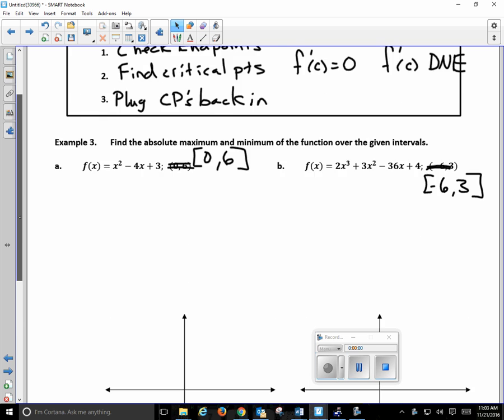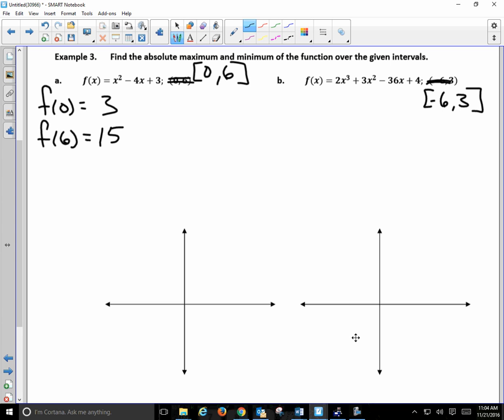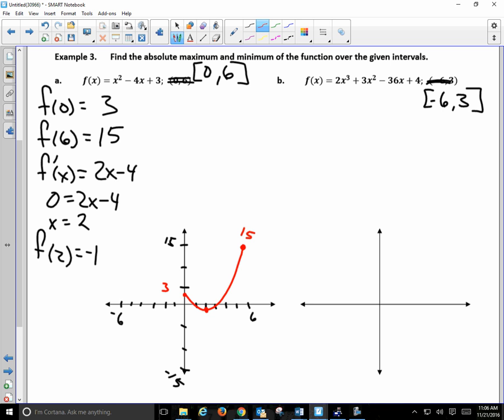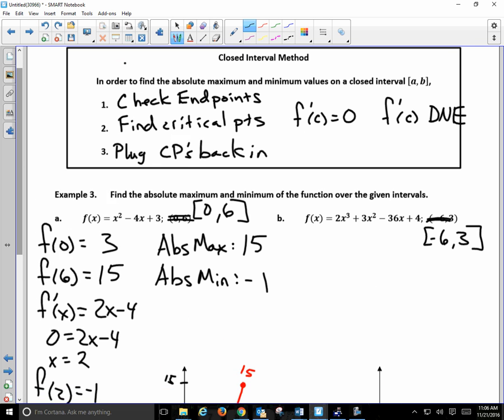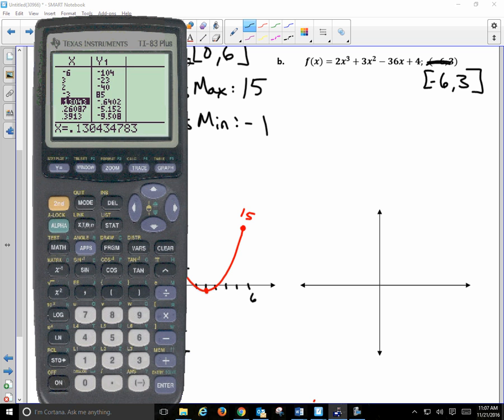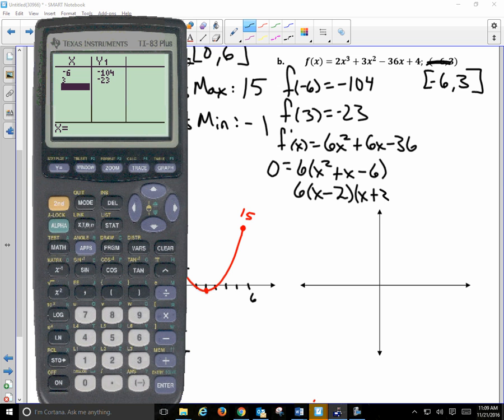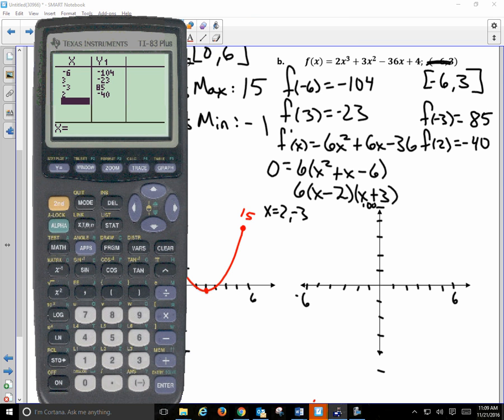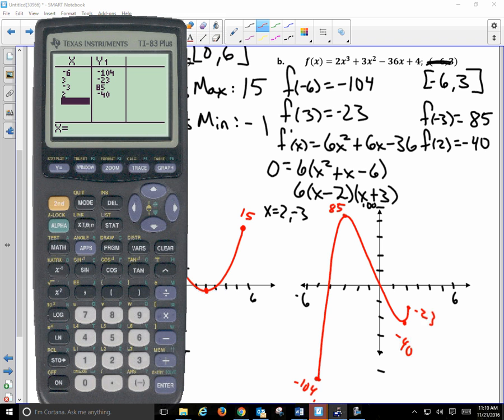Calculus Unit 4.1 Notes Absolute Maximum and Minimums Over Closed Intervals 2016